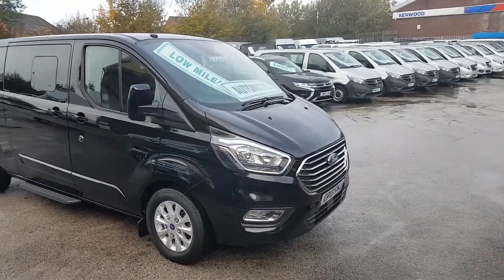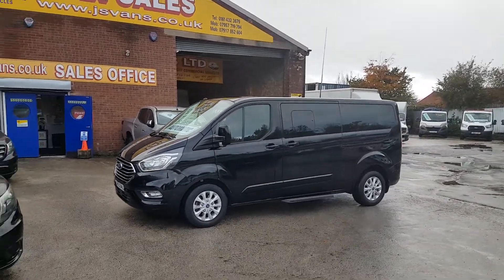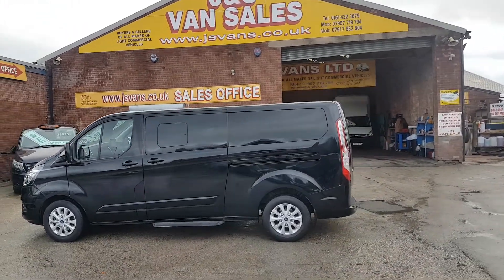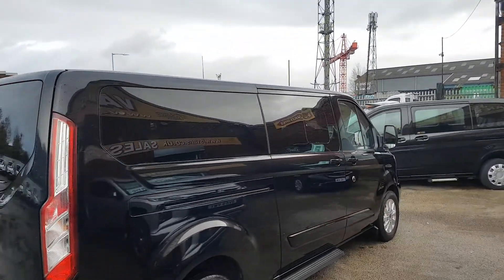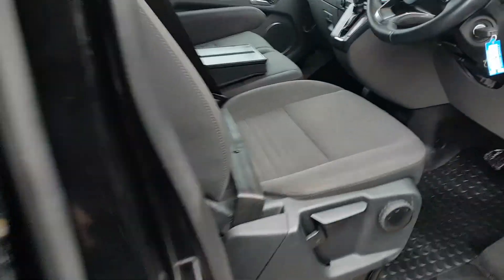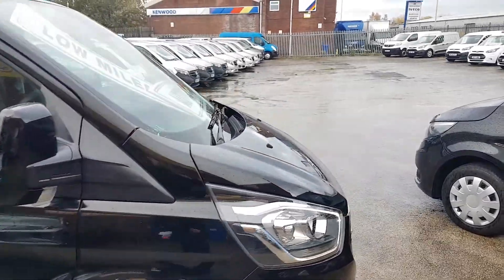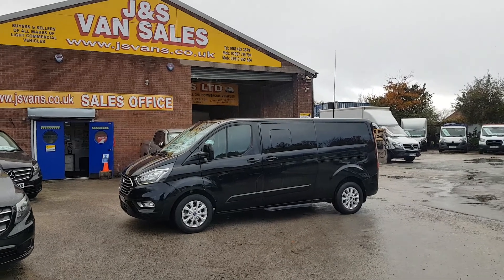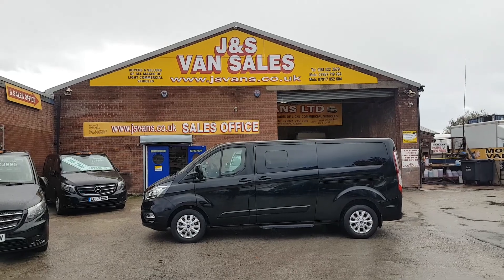FORD TRANSIT CUSTOM TOURNEO TITANUIM MINIBUS AUTOMATIC 19 REG LWB 9 SEATER BLACK SK56PH